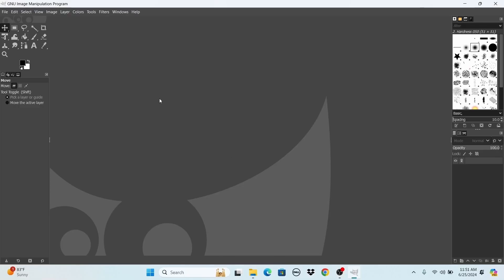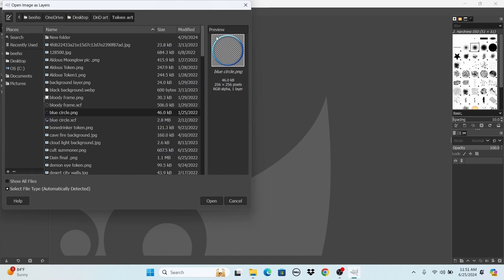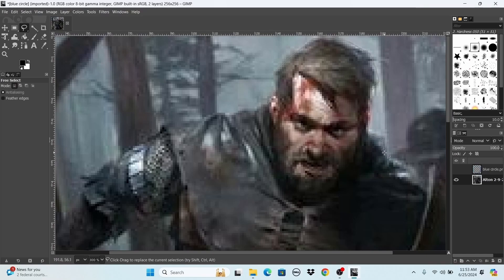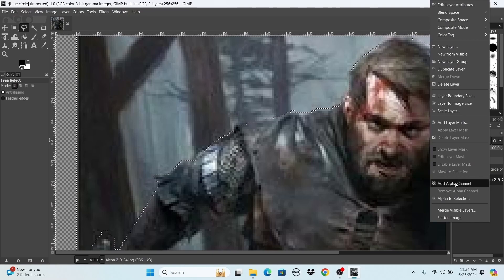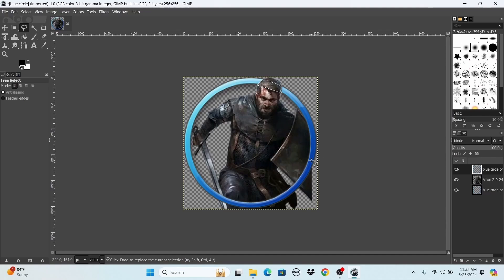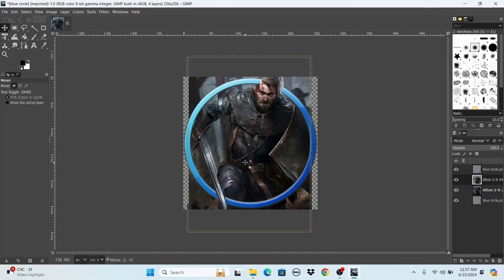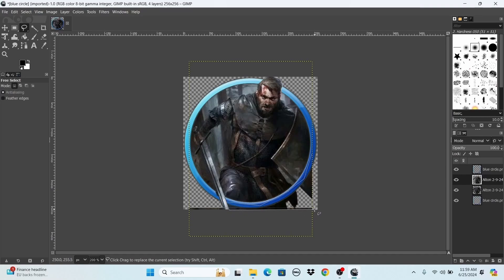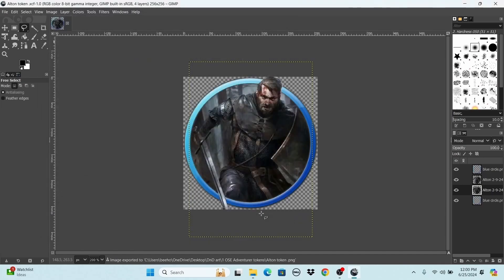Create online D&D tokens using GIMP!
In this video I show you how to make great looking D&D tokens for online VTT like Roll20.  I use GIMP, a free software similar to photoshop.